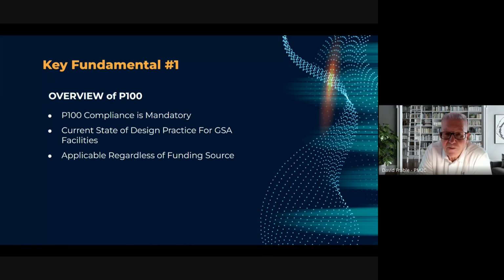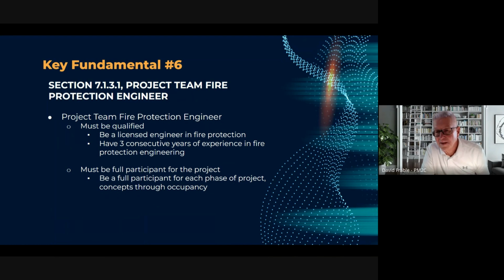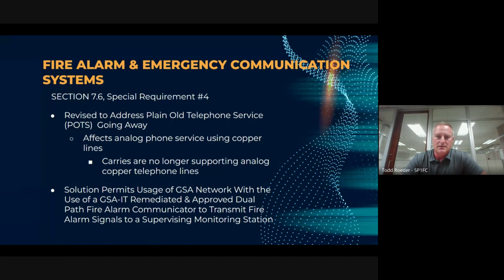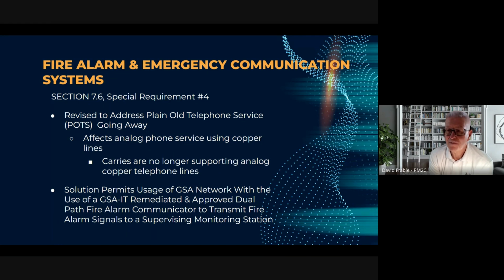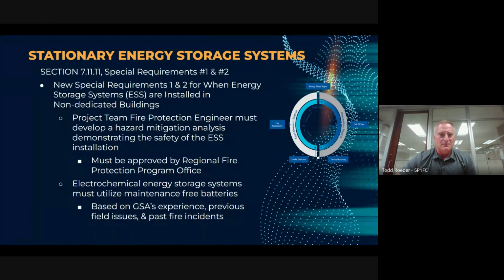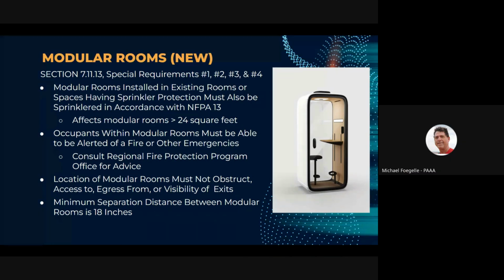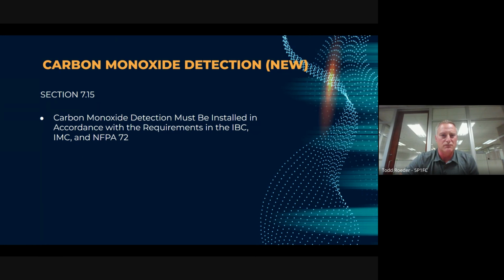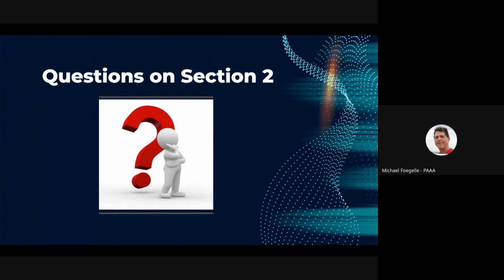2024 10 01 A+E Training Series 2024 P100 Update Training Fire Protection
The recording discusses update to Chapter 7 P100 Fire Protection Requirements.